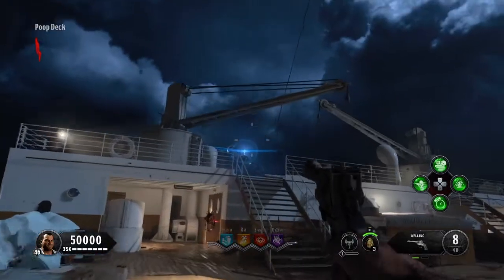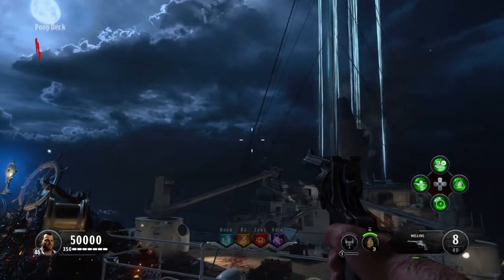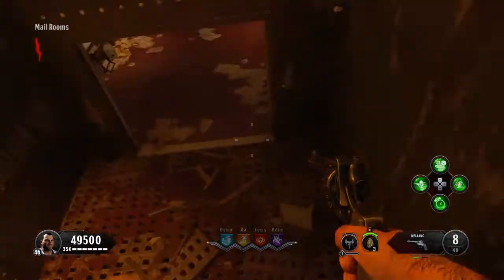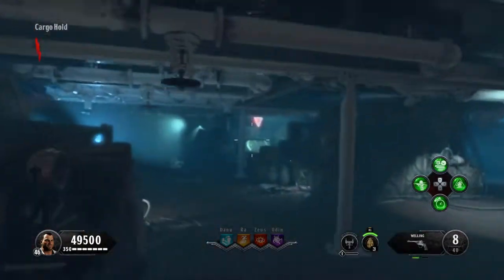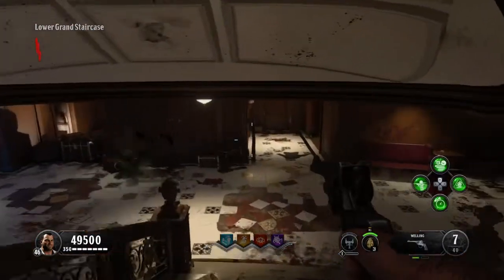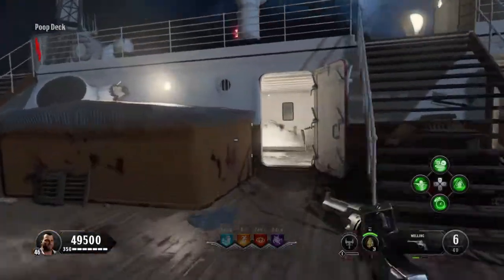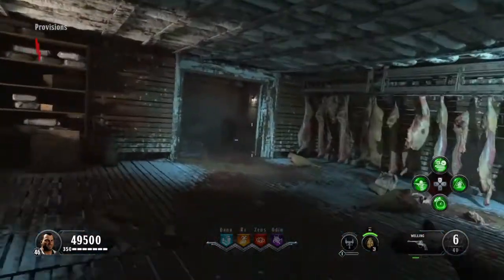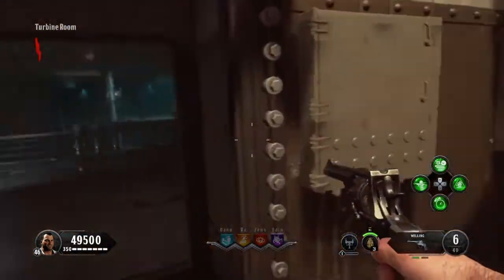How To PACK A PUNCH in Voyage of Despair (BO4 Zombies Tutorial Guide)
115 Likes!?

-50,000 Video Views (Achieved)